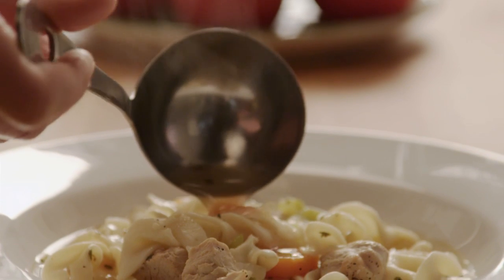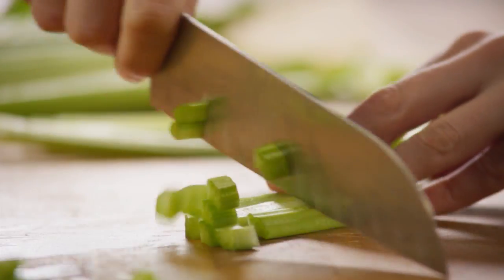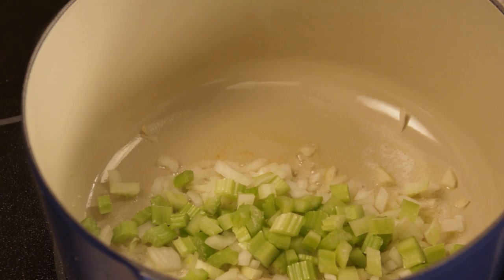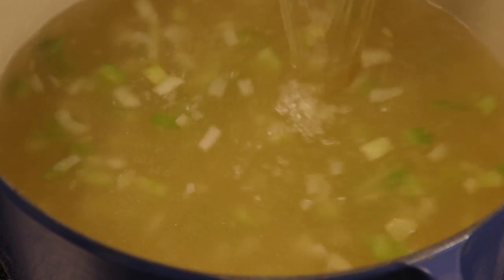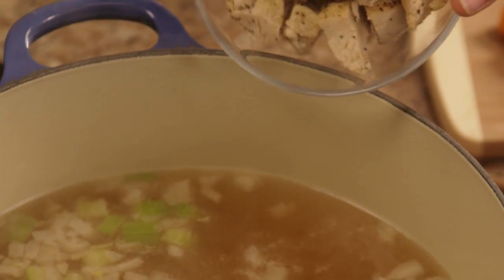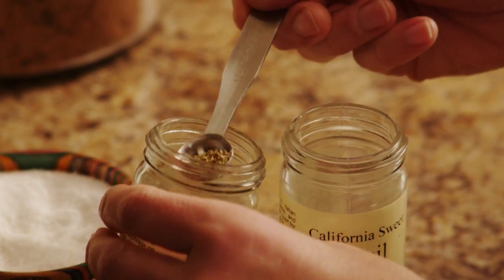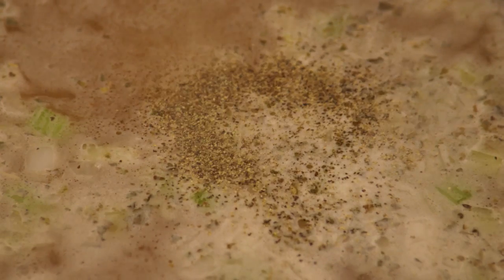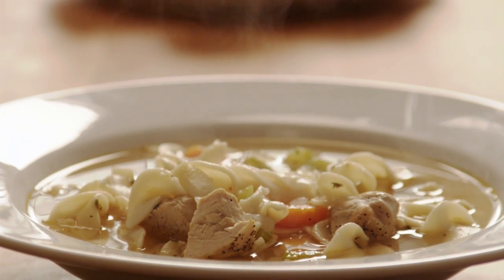How to Make Chicken Noodle Soup | Allrecipes.com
There's always time for hearty chicken and noodle soup! Watch how to make a delicious chicken noodle soup that's ready in just 30 minutes. This 5-star recipe starts with cooked chicken, veggies, and dried herbs. Then the time saving trick? A combination of canned chicken and vegetable broth. This is the perfect recipe for leftover chicken.